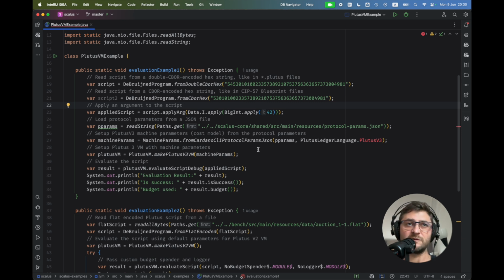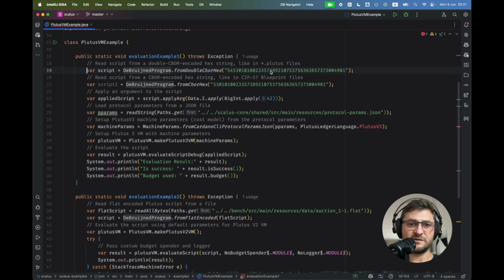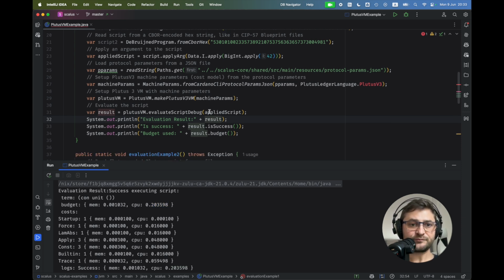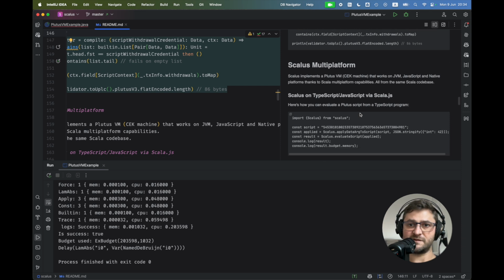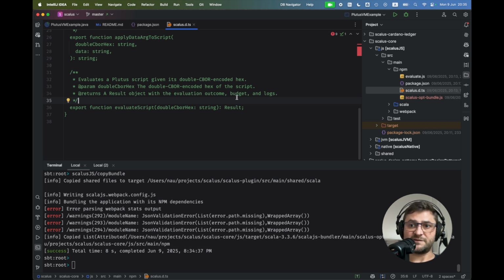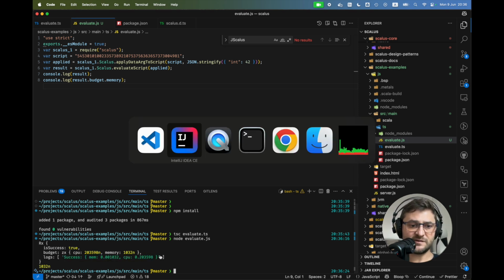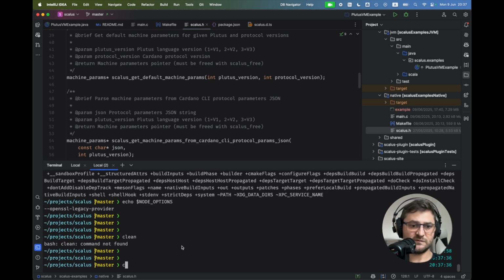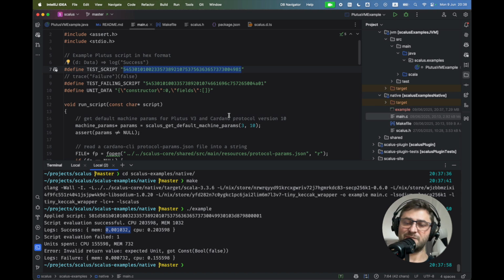Scalus Multiplatform Demo